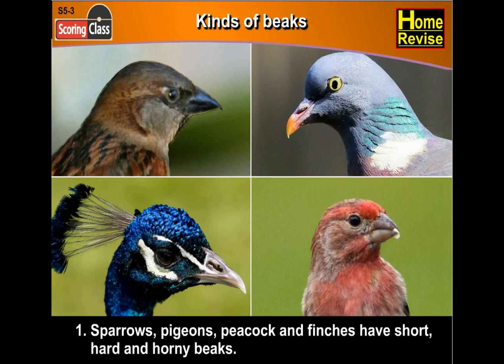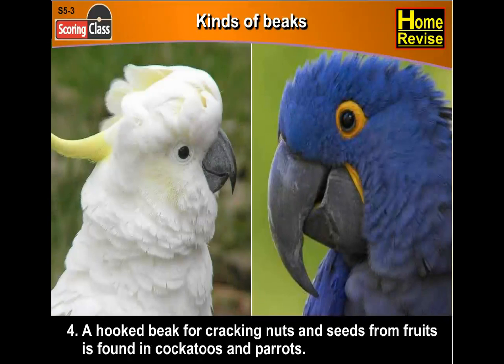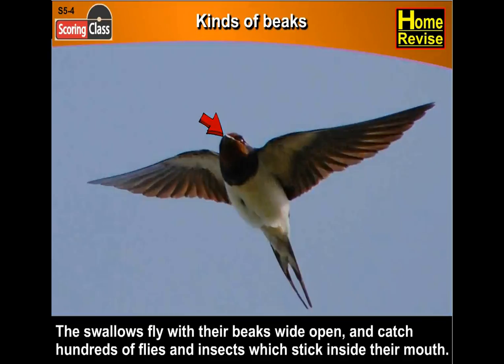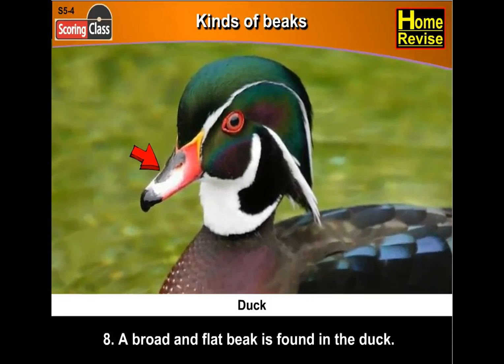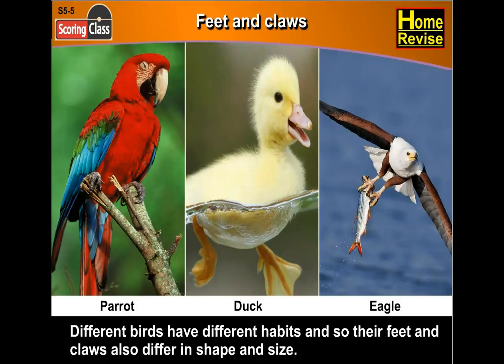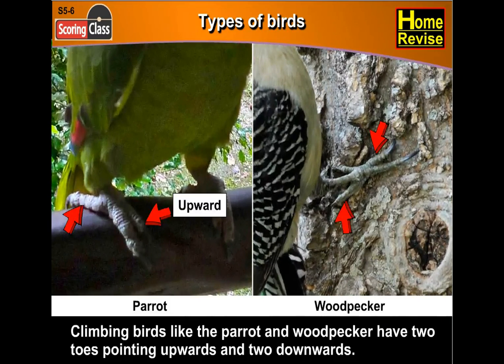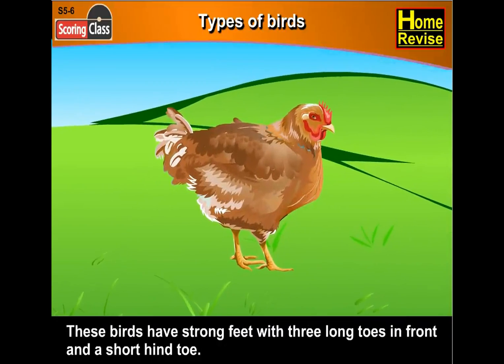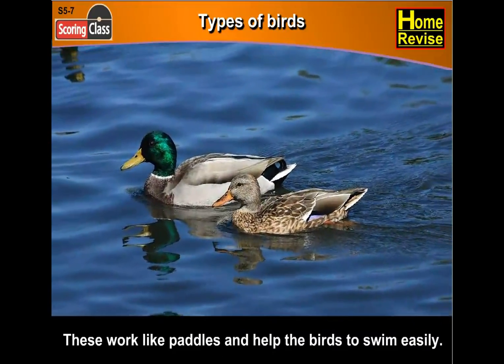Beaks and claws of Birds | 3rd Std | Science | CBSE Board | Home Revise